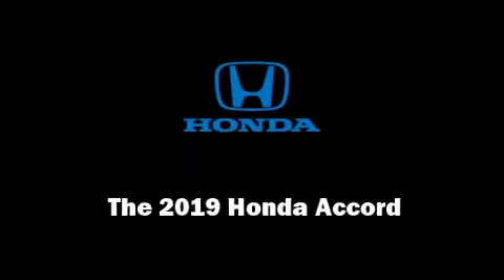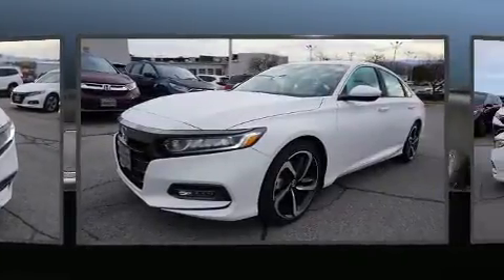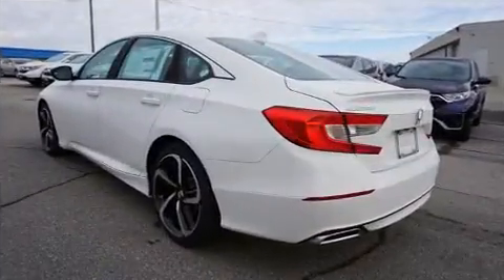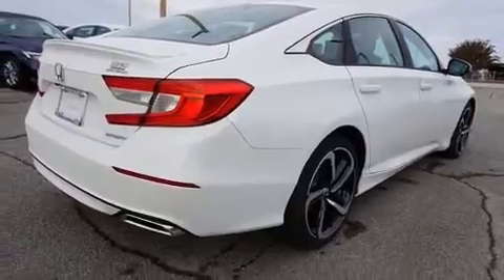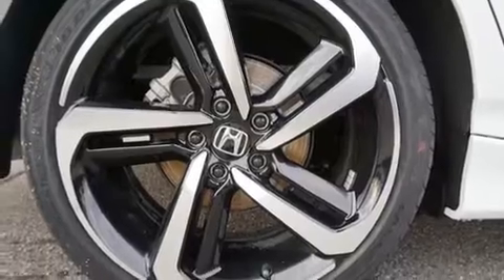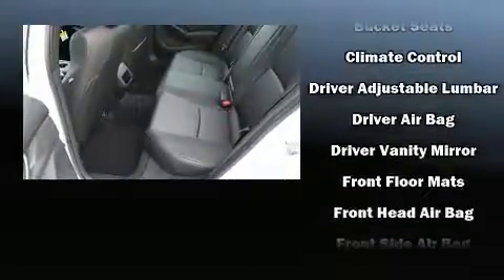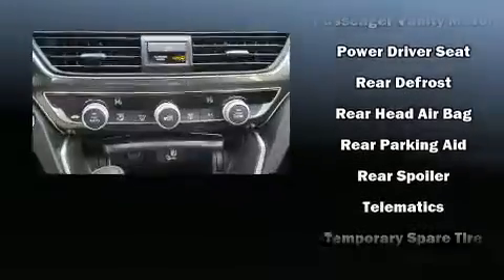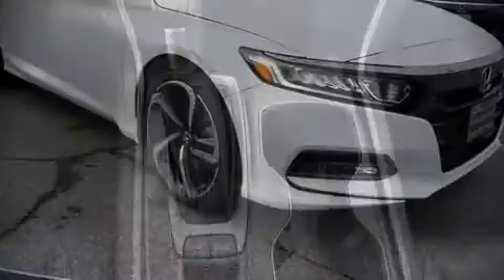2019 Honda Accord Sport in Alcoa, TN 37701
Airport Honda
3069 Alcoa Highway

Sensibility and practicality define the 2019 Honda Accord. This 4 door, 5 passenger sedan offers the features and options for which you've been searching. It features an automatic transmission, front-wheel drive, and an efficient 4 cylinder engine. A turbocharger is also included as an economical means of increasing performance. Honda infused the interior with top shelf amenities, such as: a trip computer, front fog lights, telescoping steering wheel, lane departure warning, power windows, an overhead console, and 1-touch window functionality. Audio features include an AM/FM radio, and 8 speakers, providing excellent sound throughout the cabin. Honda ensures the safety and security of its passengers with equipment such as: dual front impact airbags, head curtain airbags, traction control, a panic alarm, an emergency communication system, and 4 wheel disc brakes with ABS. Brake assist technology provides extra pressure when applying the brakes. We pride ourselves in the quality that we offer on all of our vehicles. Please don't hesitate to give us a call.